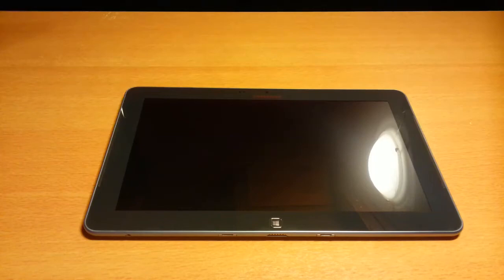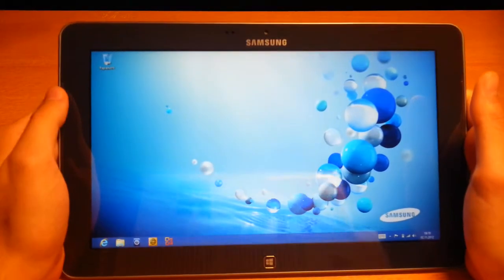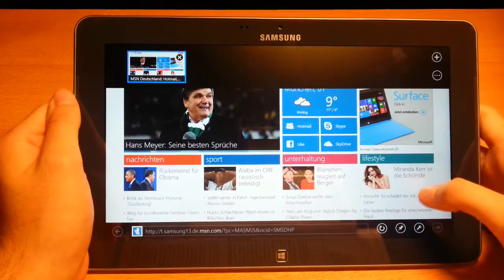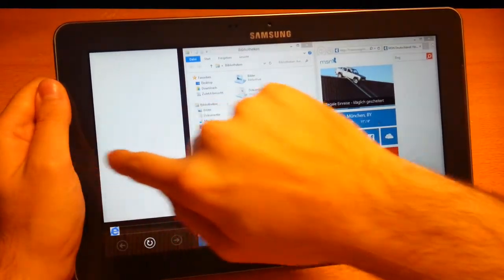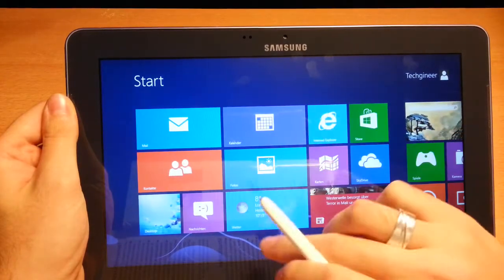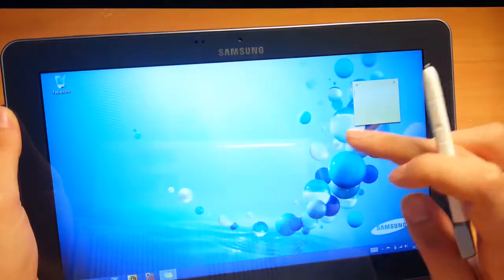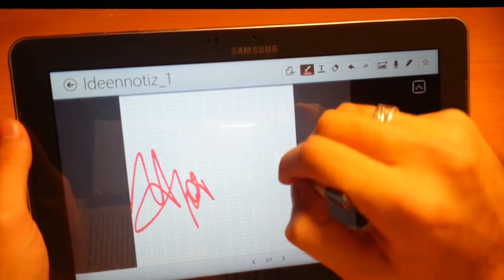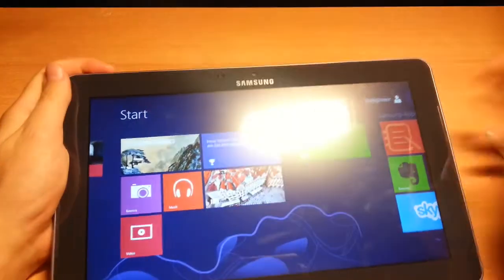Samsung Ativ Smart PC Unboxing English Part 2 HD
Today I will show you the new Samsung Ativ Smart PC with Full Windows 8.

The second Part is the about the Tablet the System and Windows 8

Costs: Tablet only 699€ + Keydock 200€ = 899€

Specifications:

- Intel Atome Prozessor Z2760 (Clover Trail) CPU @ 1.8 GHz

- 2 GB DDR2 Memory @ 800Mhz

- 64GB SSD HD

- 11.6 Zoll with 1366 x 769 pixel display

- 10 Finger Touch Screen with S Pen

- Intel SGX545 Graphics

- 8 Megapixel RearCamera, 2 Megapixel FrontCamera

- Windows 8 (Full 32Bit !! No RT!!)

- Tablet only weight 760g, with  Dock about 1200g